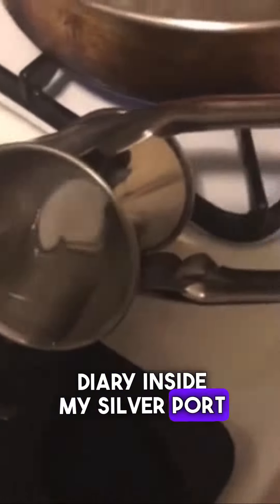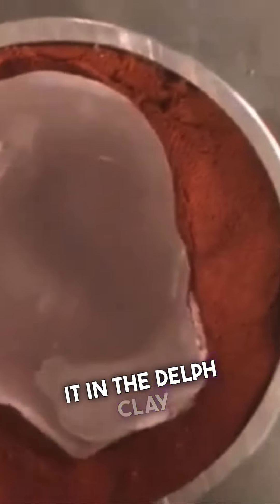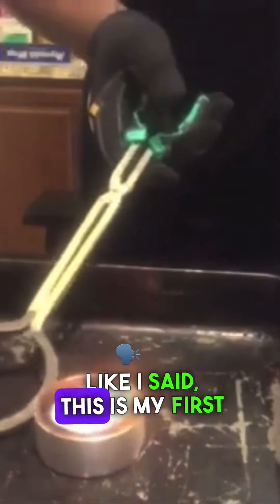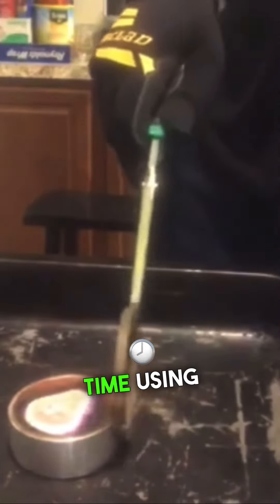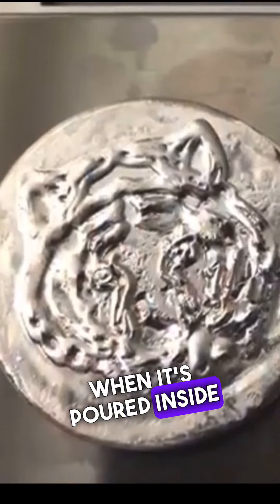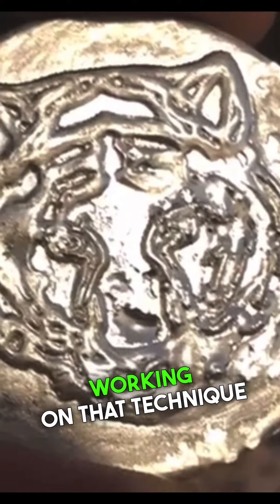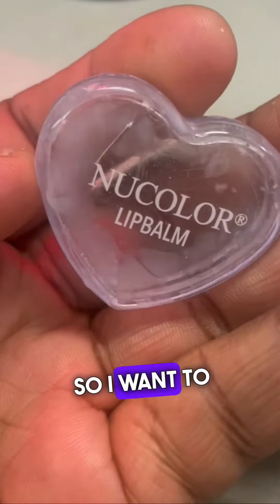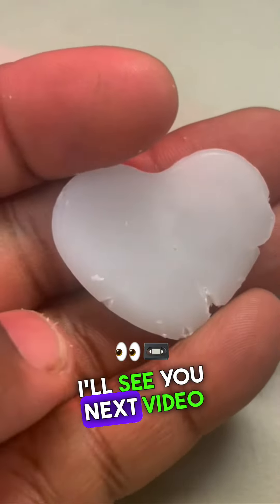Sugar Skull Wax Casting DIY with Paraffin and Delph Clay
Check out this cool sugar skull DIY project I just made! I used paraffin and molds from Michaels to capture the details. I'm so excited to see how it turns out when the wax cools down!

Support the platform by purchasing a coin ring, the link is below.

Purchase this Half Dollar made to order‼️